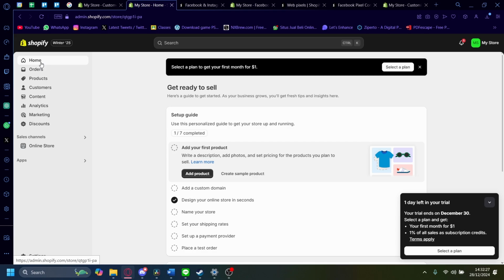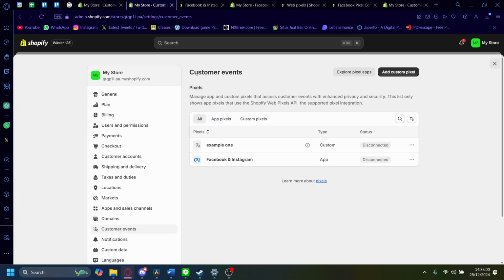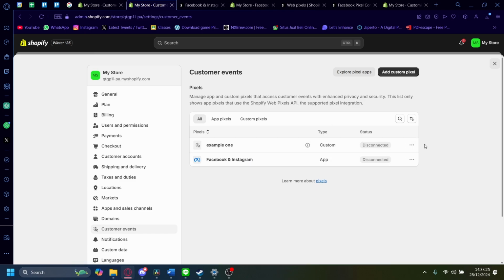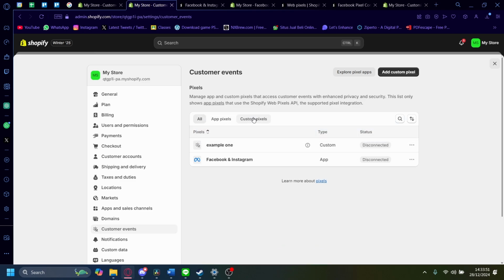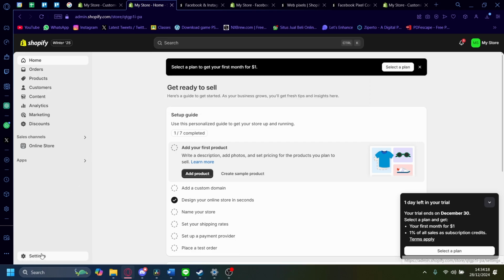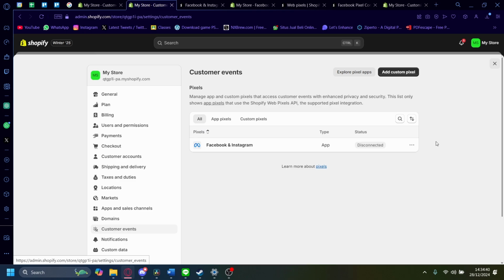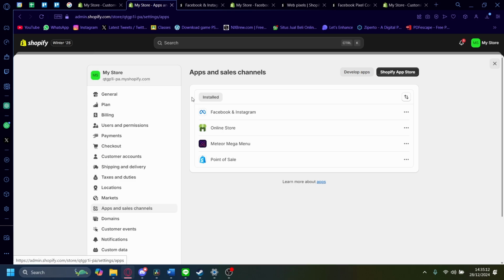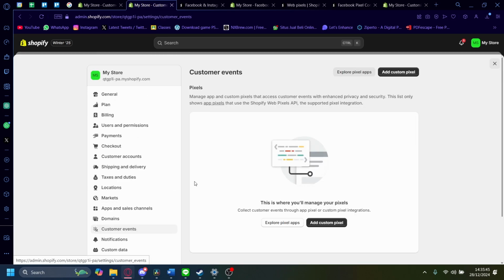How To Remove Pixel From Shopify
If you are looking for a video about How To Remove Pixel From Shopify, here it is!